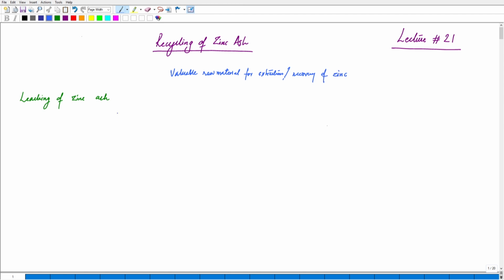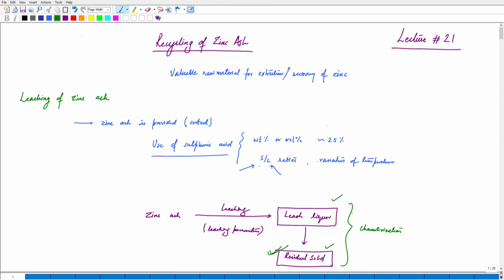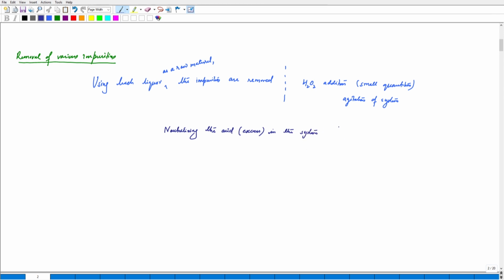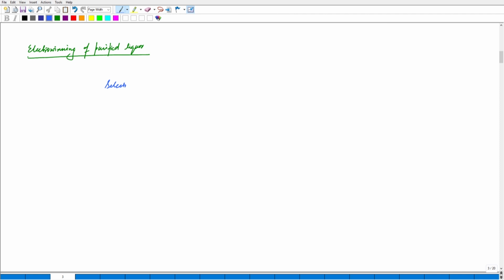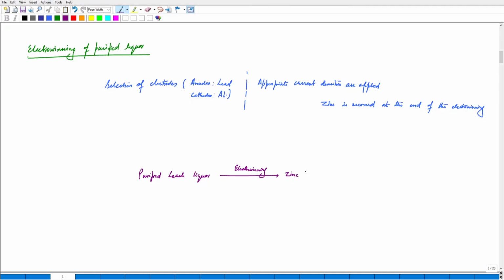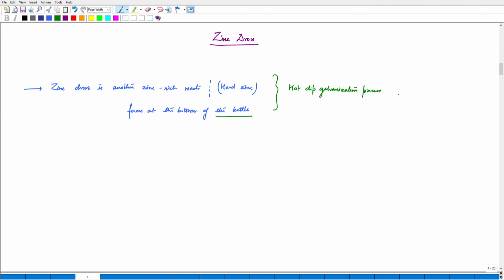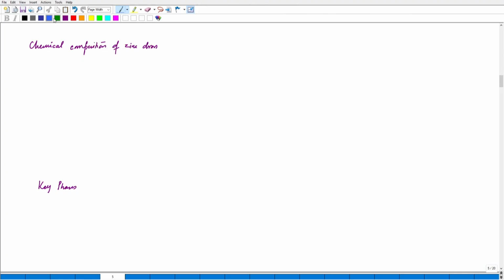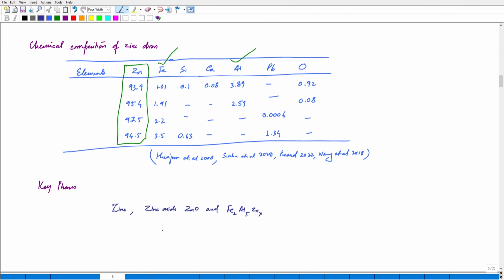Lecture 21 : Zinc ash and zinc dross recycling